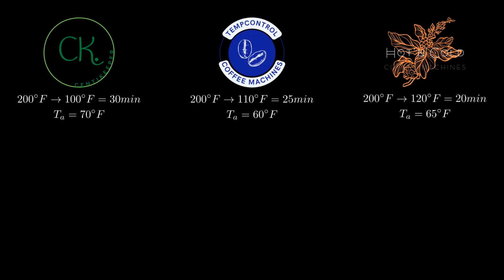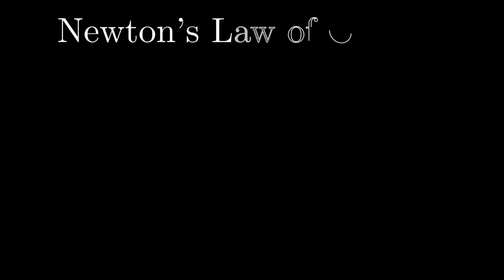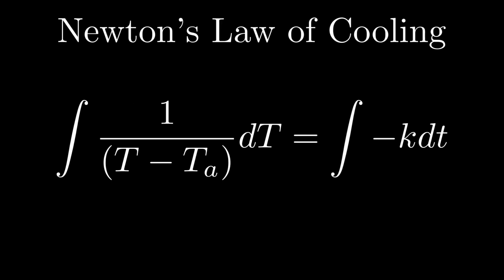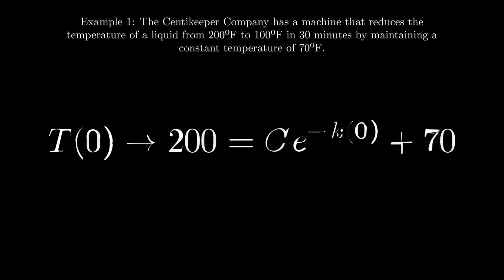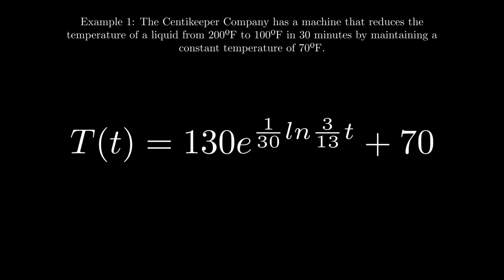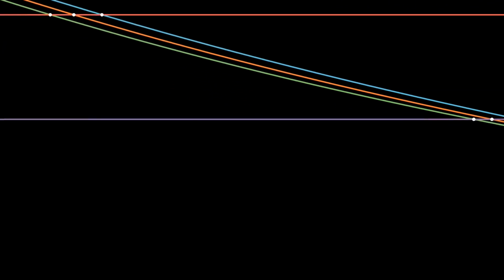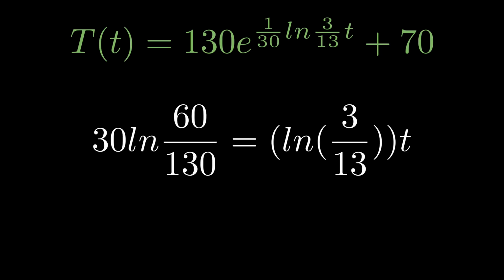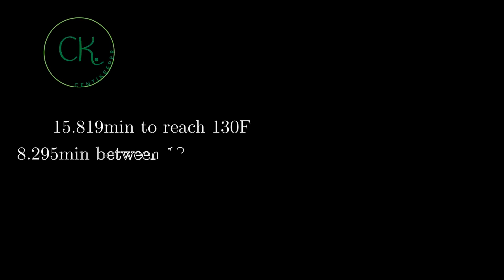Pearson Book - Mini-Project Hot Coffee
Problem: A fast food restaurant wants a special container to hold coffee. The restaurant wishes the container to quickly cool the coffee from 200ºF to 130ºF and keep the liquid between 130ºF and 110ºF as long as possible. The restaurant has 3 containers to select from: CentiKeeper Company, TempControl company and Hot’n’Cold Company.
You need to recommend which container should the restaurant buy.

In this animation, I hope to explain a little bit better the process of this mini-project and the solution to it.